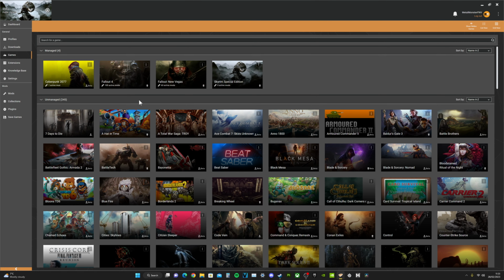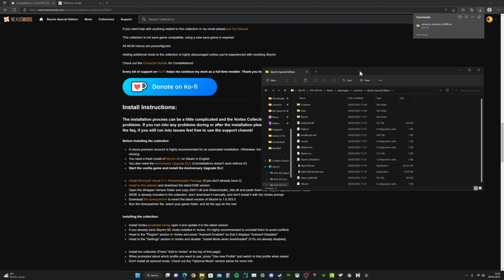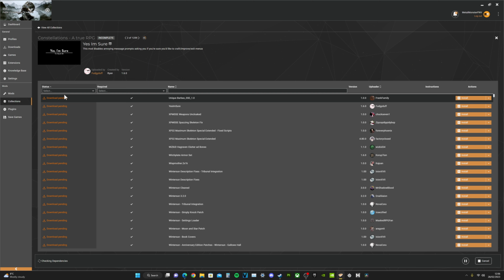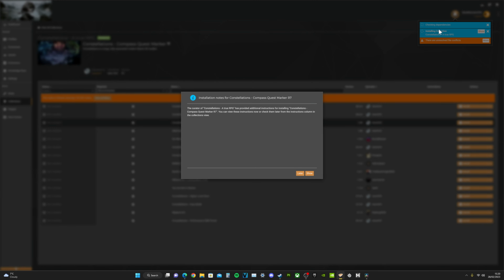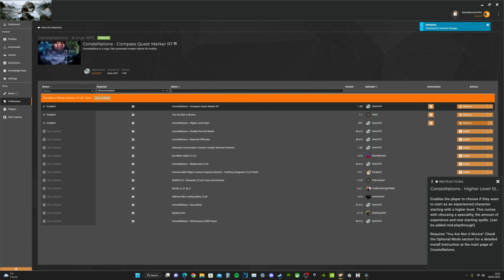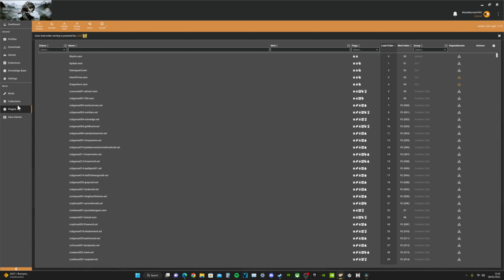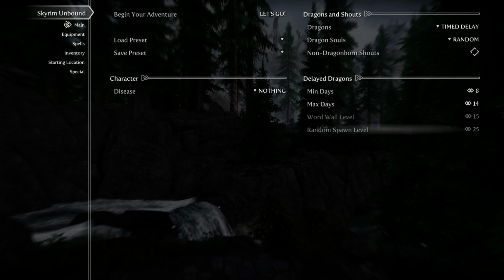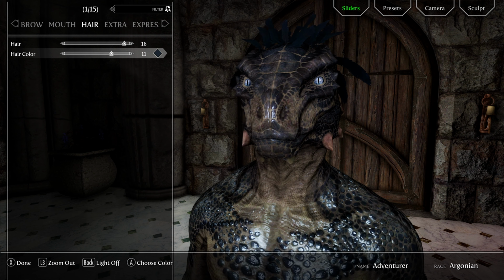How to install Constellations Collection For Skyrim Anniversary Edition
Here's a straight forward installation of the collection.